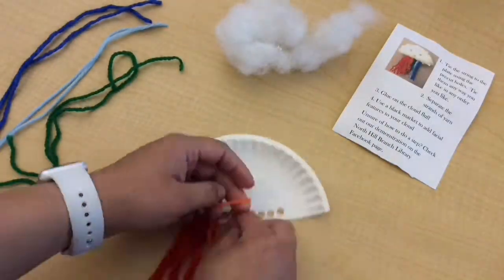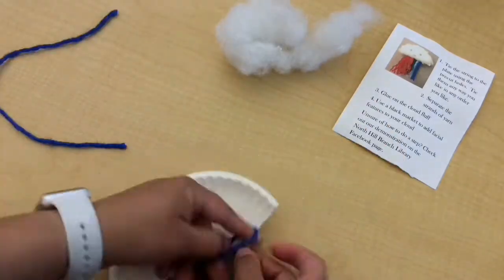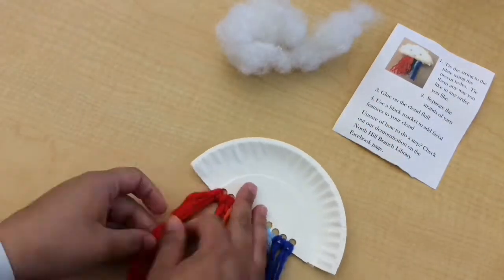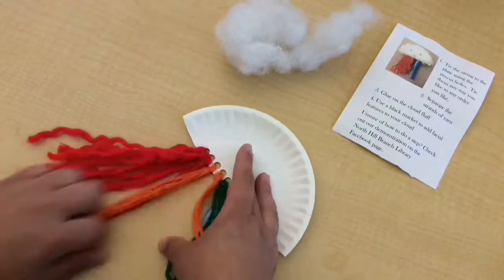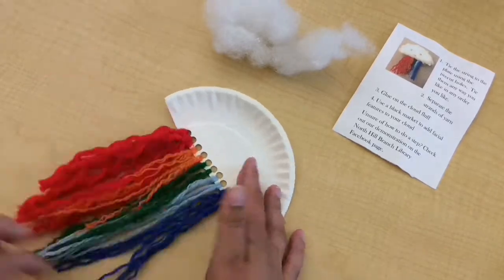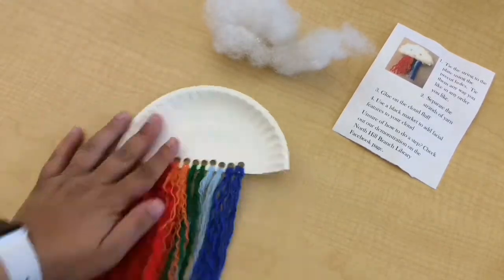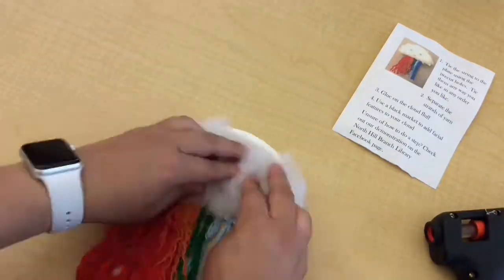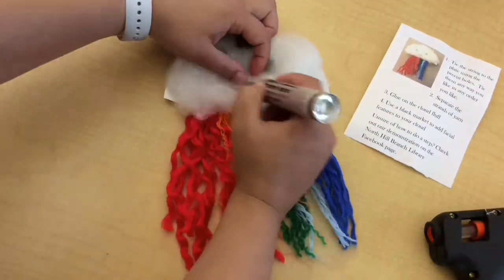Craft kit at North Hill Branch Library - September 2020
Grab your glue sticks and markers and get ready for this cool craft! Pick up a free craft kit from North Hill Branch Library starting September 1.